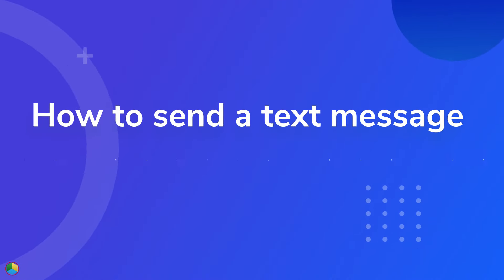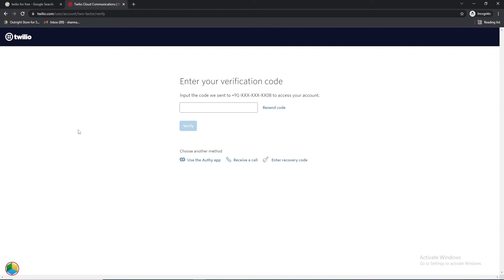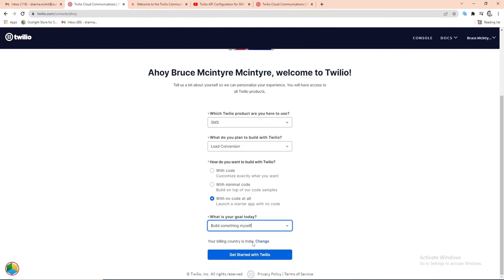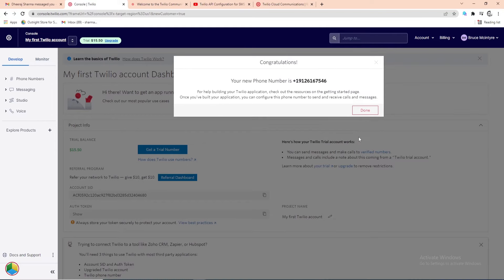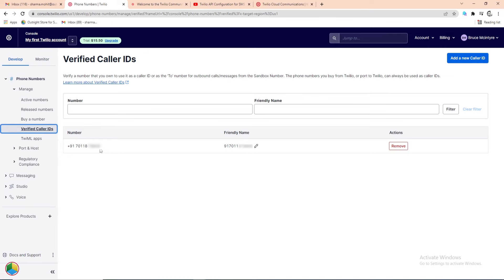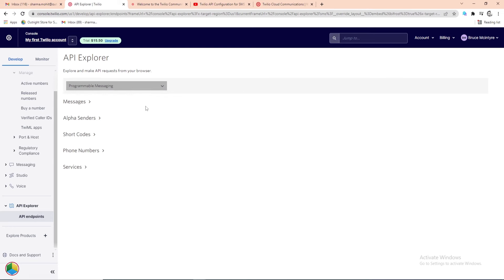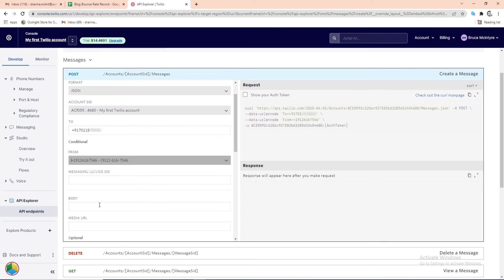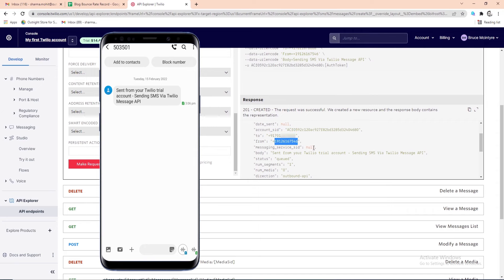How to send SMS using the Twilio SMS API? | Twilio Console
If you are new on the Twilio platform then you have come to the right place. In this video, we have shown how to set up a Twilio Trial Account and use the Twilio Programmable Messaging API to send the SMS via Console.

Send free message from google sheet to WhatsApp.